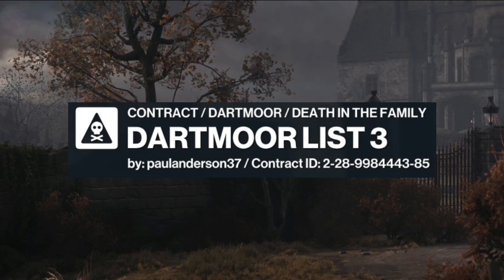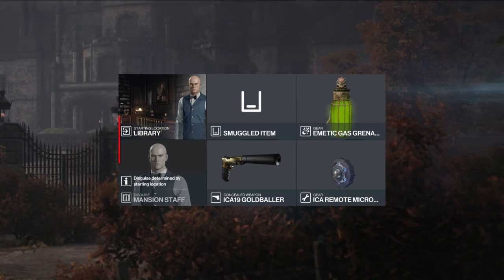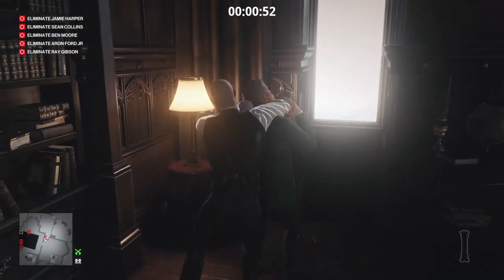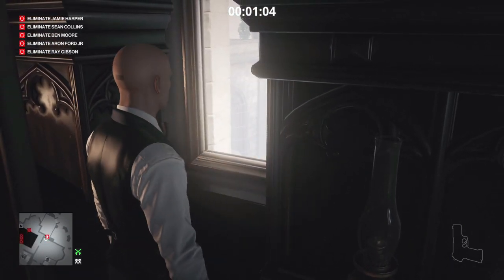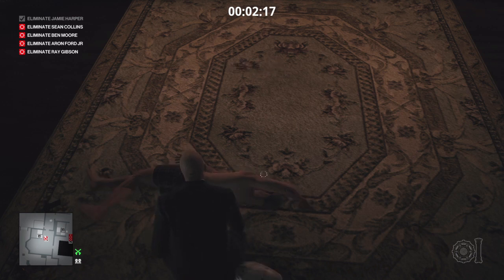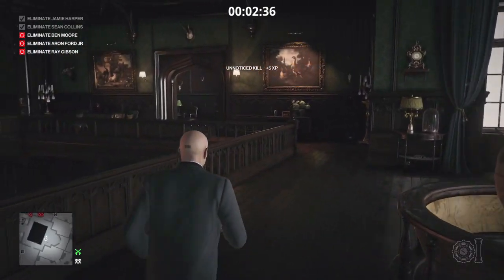Dartmoor List 3 [Hitman Subscriber Contract]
In today's episode we will tackle the Subscriber Contract "Dartmoor List 3"
Submitted by @paulanderson1102
Do you create your own Play Station Hitman contracts?,